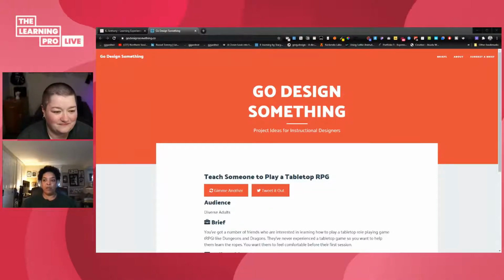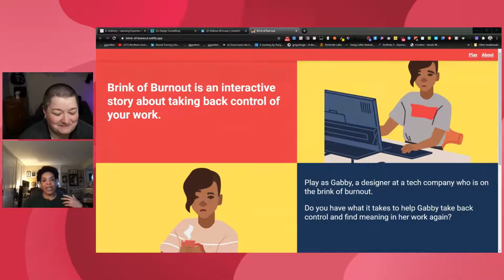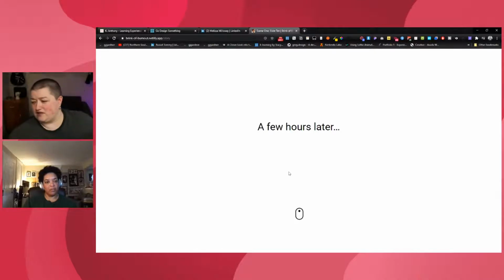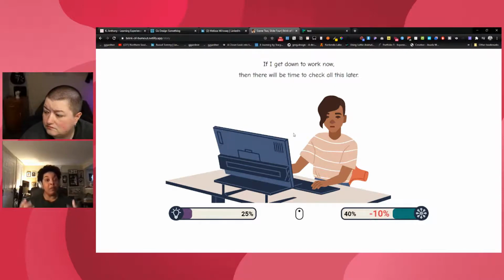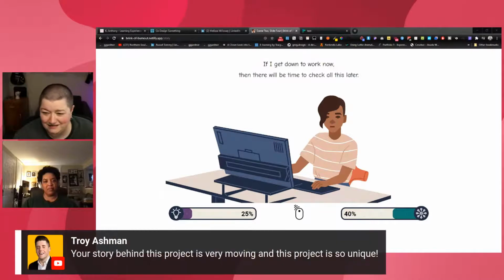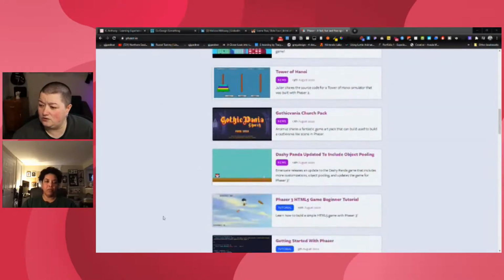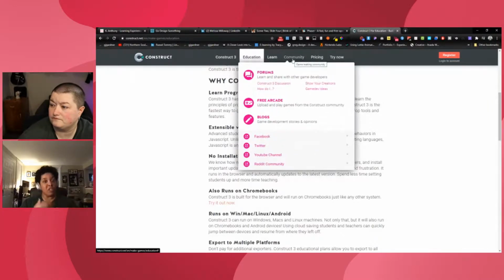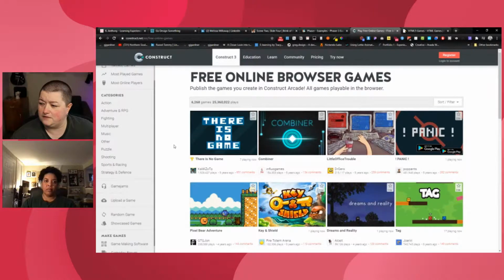How to get started designing web experiences with special guest Kristin Anthony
I'll be chatting with Kristin Anthony about how to to get started designing web experiences. Kristin will share some insights on some tools that are a bit outside the box that you can use to create great learning experiences.